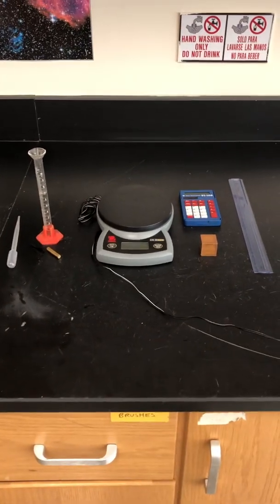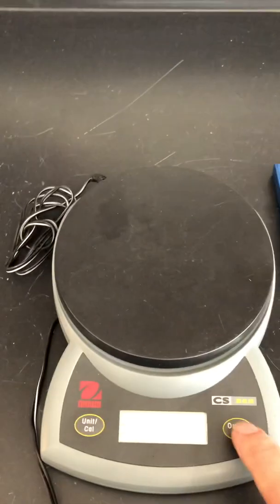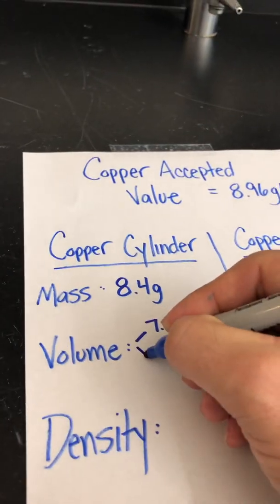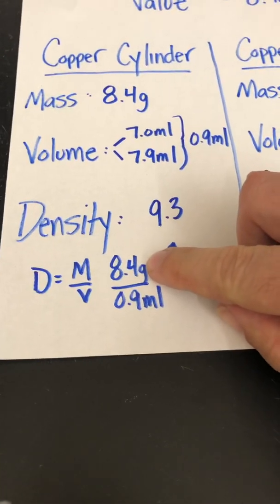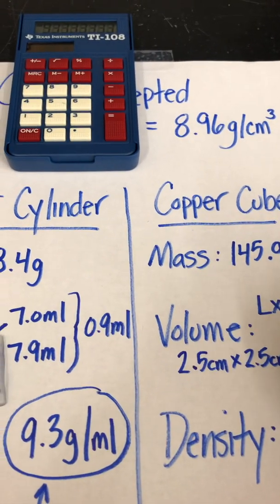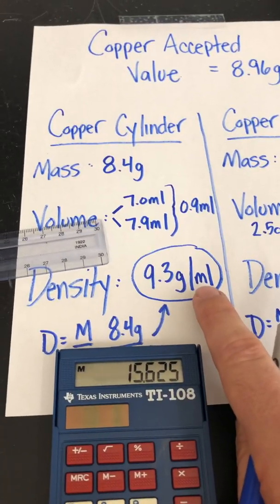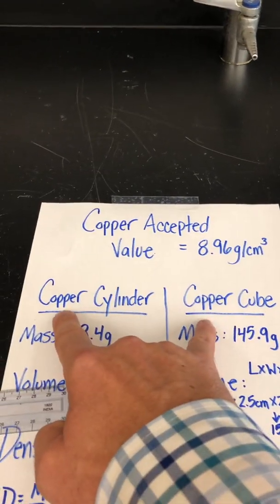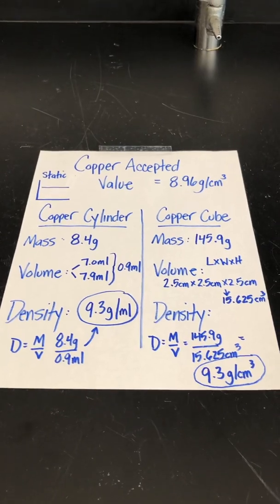Density Demo: Copper Cylinder vs. Copper Cube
One of the biggest issues students have with density is the concept of size and shape of a substance has no impact on density.  To show this to students, I calculate the density of a copper cube and a copper cylinder.  Even though they are totally different shapes and sizes, they end up having the same density.